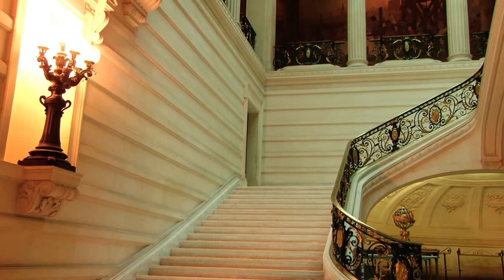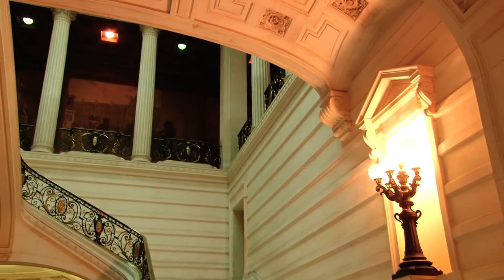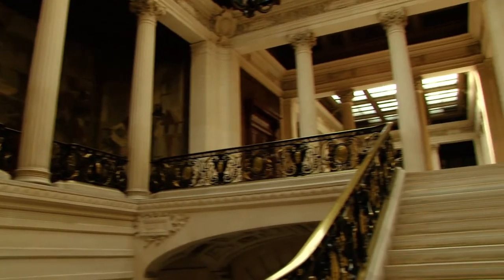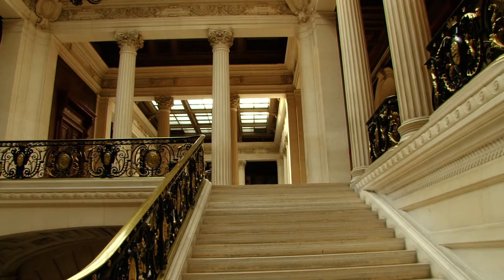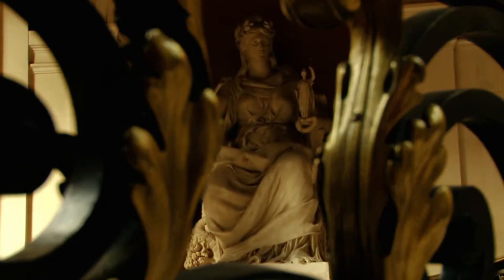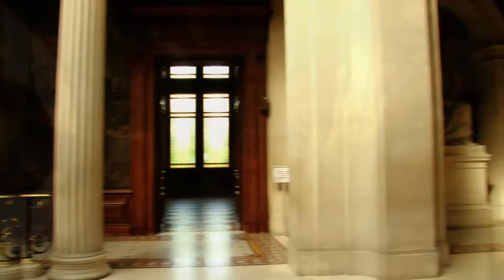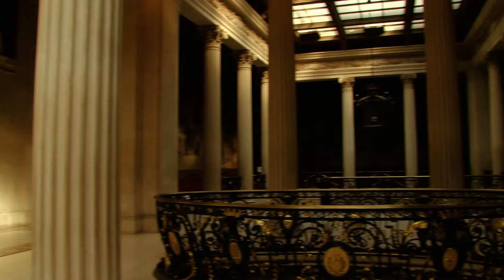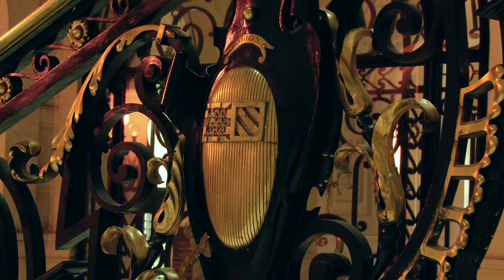The Péristyle in the Sorbonne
Since the 13th century, the name Sorbonne has conjured up for the whole world the image of one of the most prestigious centres of intelligence and culture, of science and of the arts, of an age-old knowledge that spans the centuries and one that resounds to this day with the promise of excellence. Eight centuries after its foundation, the Sorbonne has become the symbol of all French universities and academies. With this video, explore the Péristyle, in the Sorbonne.